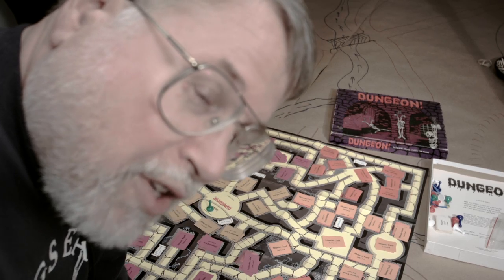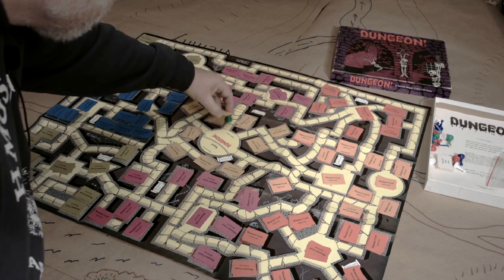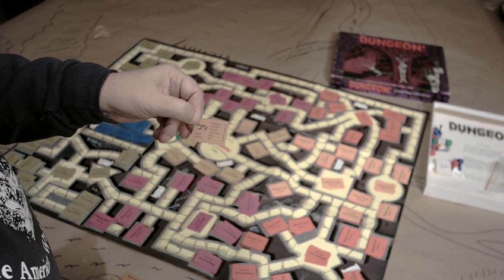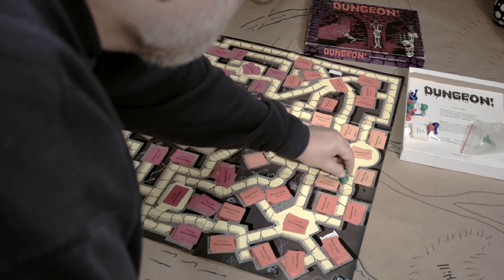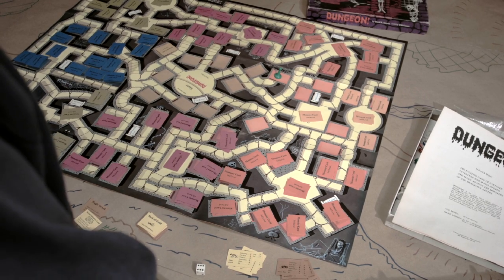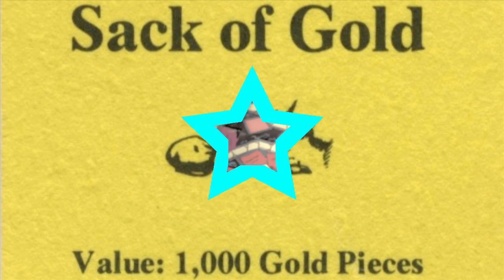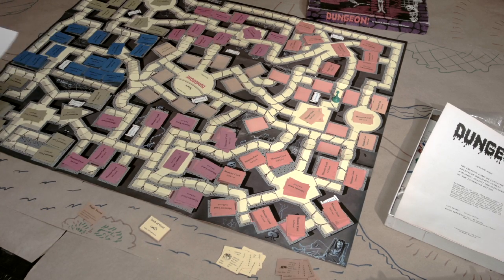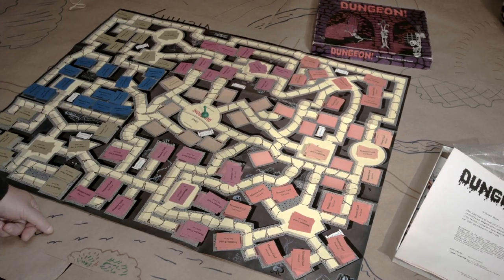How to Play Dungeon! with Ross Maker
Join Ross Maker, one of a handful of people who were first to play Dungeon! before the game was released, as he shows how easy it is to play David Megarry's Dungeon! Fantasy Board Game.